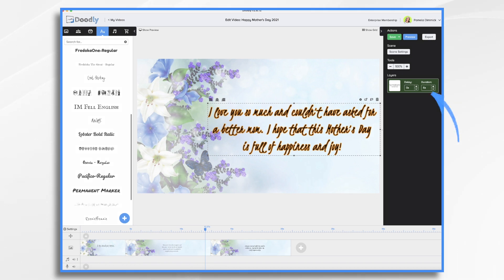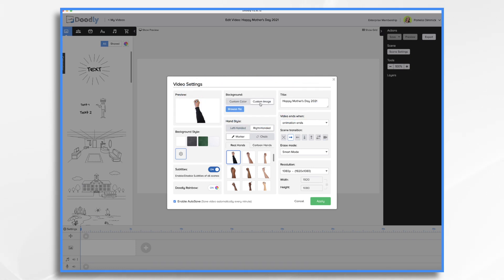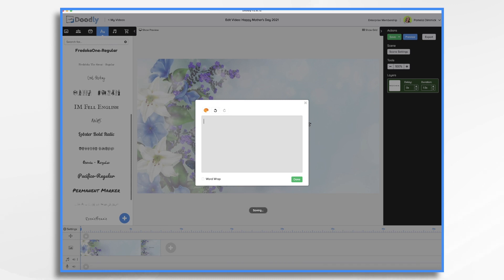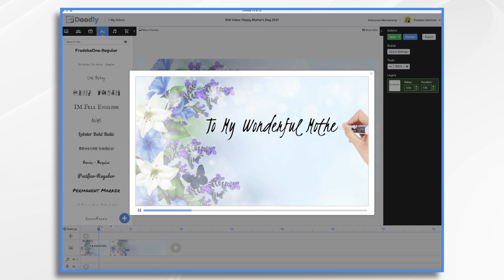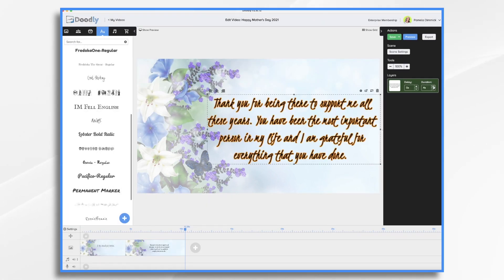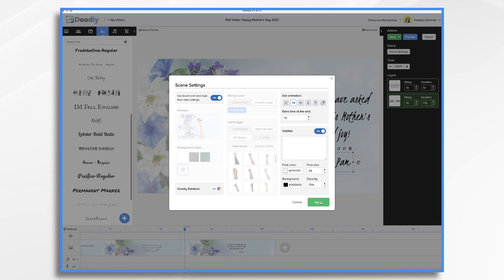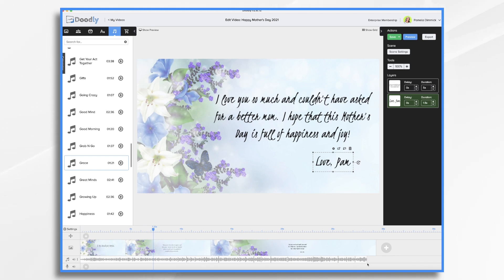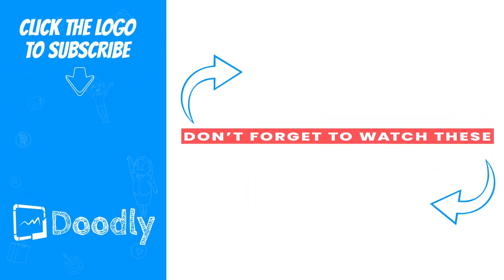Doodly Mother's Day Video Tutorial | What to get mom...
Mother’s Day is around the corner which means it’s time to celebrate the women in our lives who have mothered us and mother our children. And what better way to celebrate her than with a whiteboard animation video from Doodly? In today’s video, Pamela will show you how to make a beautiful video to celebrate the mom in your life.

Cool SPECIAL EFFECTS to try in Doodly | Doodly Tutorials